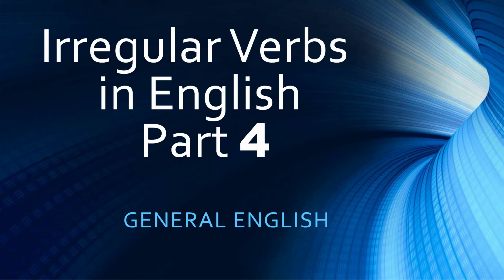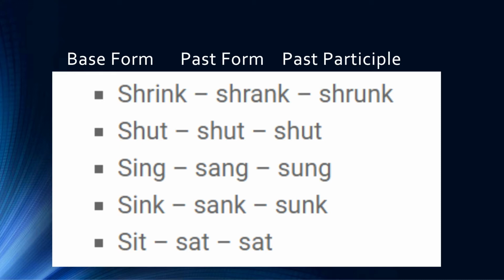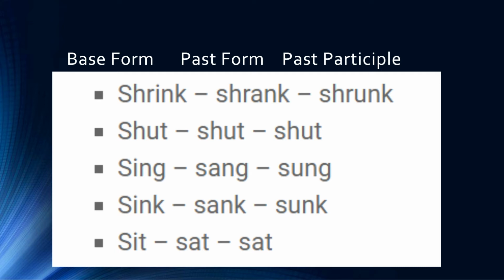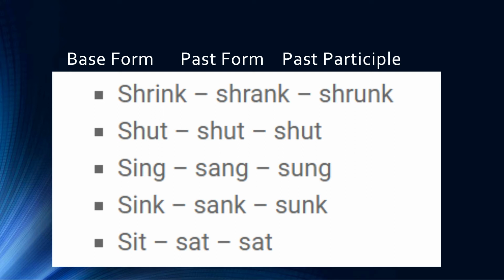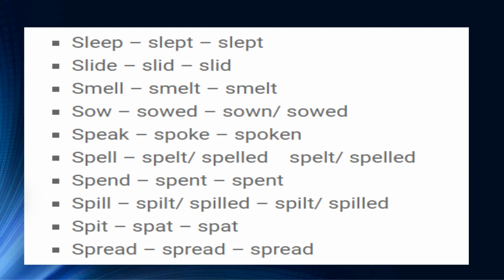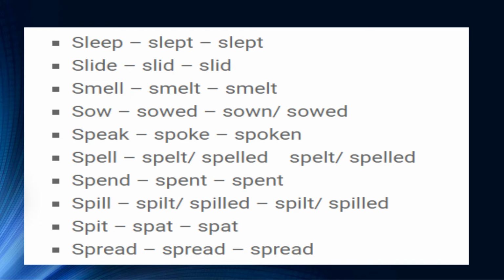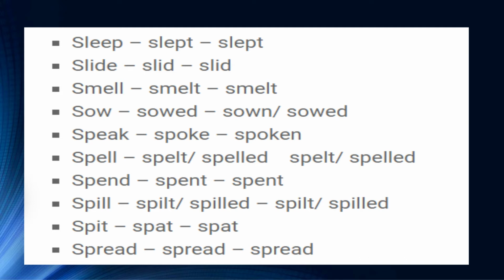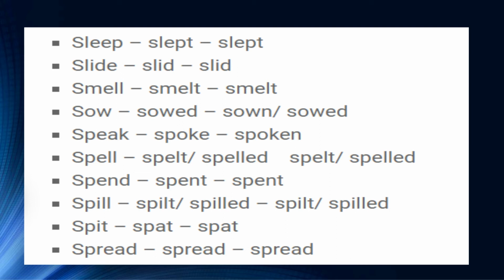Irregular Verbs in English Part 4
By Dr. Madhuri Goswami. This lesson shows the part of the list of irregular verbs in English on the letter 'S'.